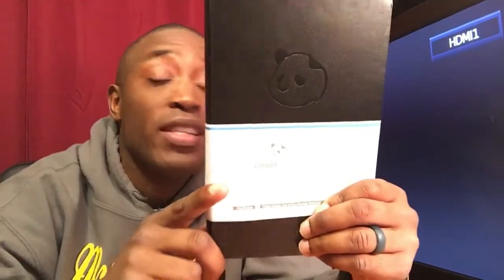Panda Planner Product Review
Panda Planner Product Review: This video is about the Panda Planner that I will be using this year. I am a big fan of productivity and being organized. With any startup or goals in general it is very important to make sure you are focused and maximizing productivity. I am lucky to have a gift that I believe will do just that. Please share any resources you use or anything you want me to talk about next.
This vlog is about my journey as the founder of our mentorship tech startup “Mentorch”. You will see my life and business as we build the next tech startup. Please join us here every Monday for a new episode.

Go to MyPandaPlanner.com for the PANDA PLANNER

Artist           Track                  Album                                Genre
Fleslit           Classic               In the Vicinity                  Electronic, Hip Hop Rap